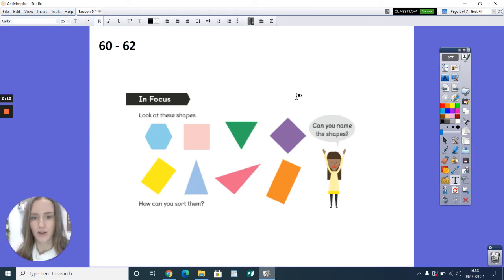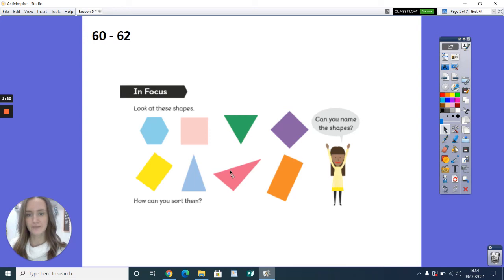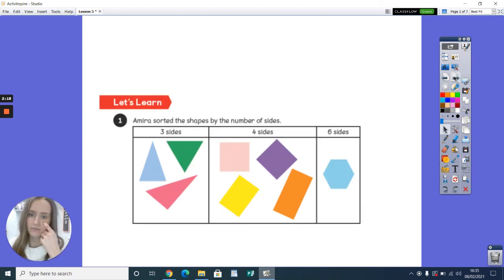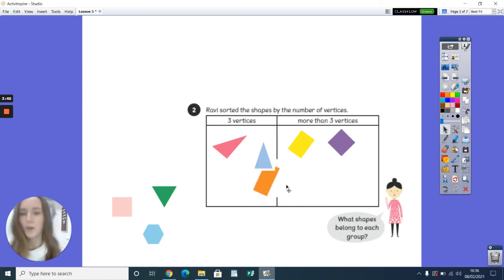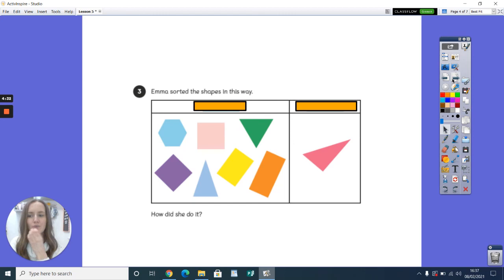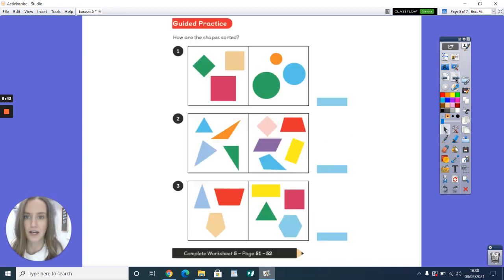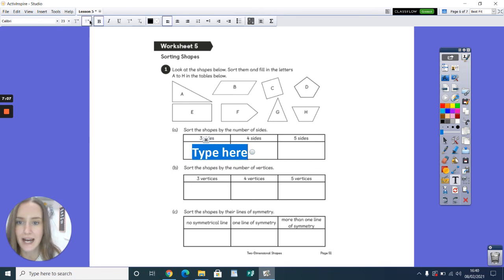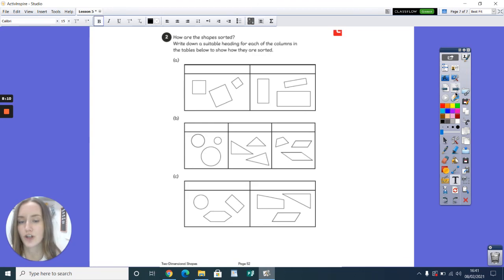Y2 Maths Input 10.02.21